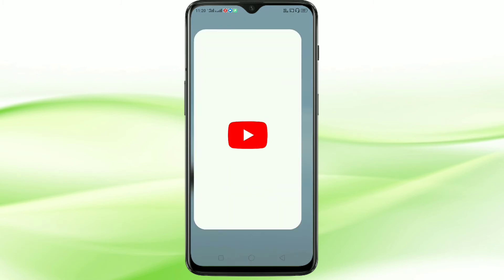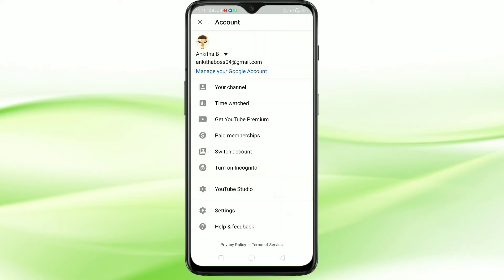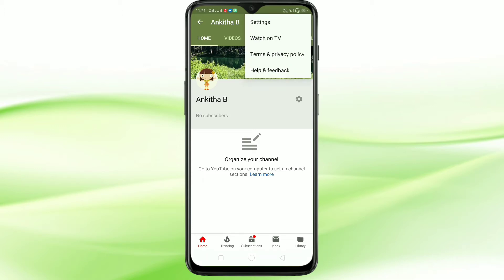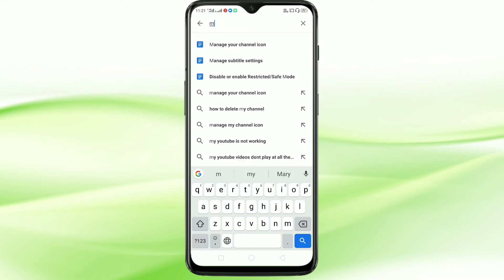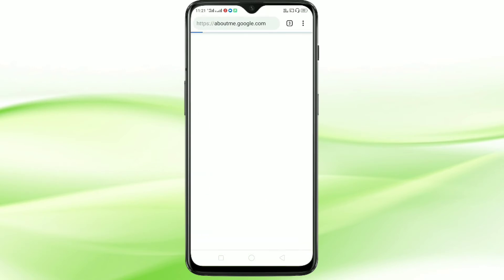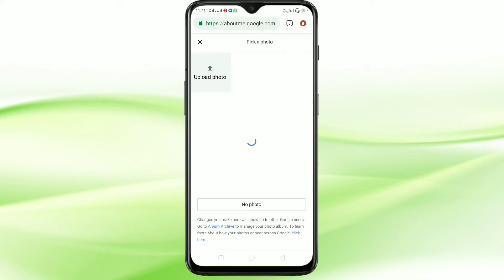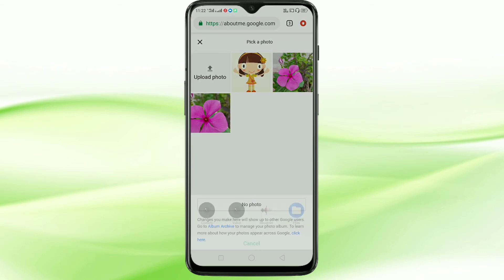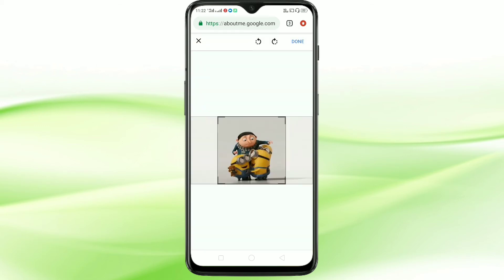How to Change Youtube Profile Picture on Android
Hai friends In this video I am going to show you How to change Youtube Profile picture on Android.
How to Change Youtube Profile Picture on Android and ios